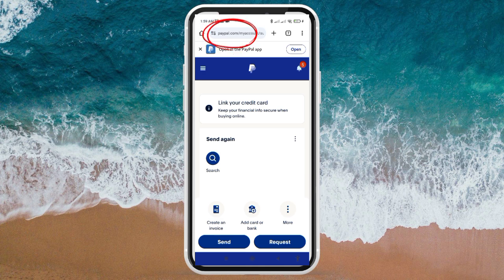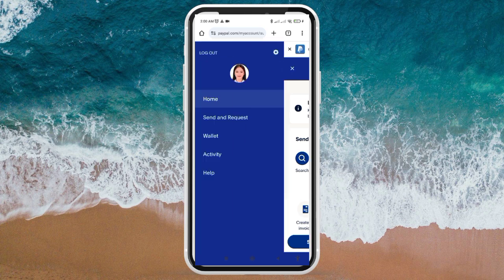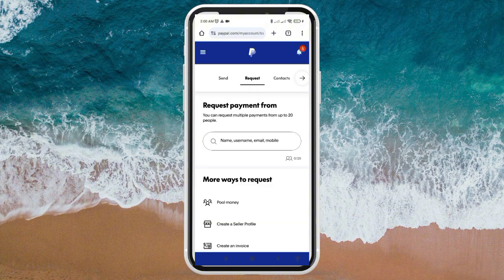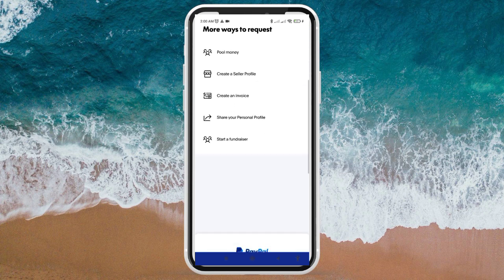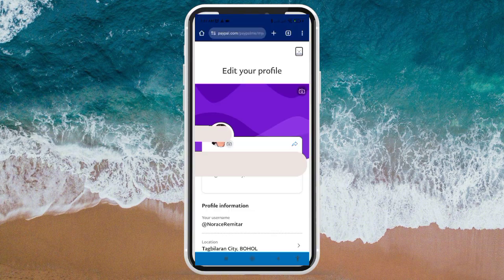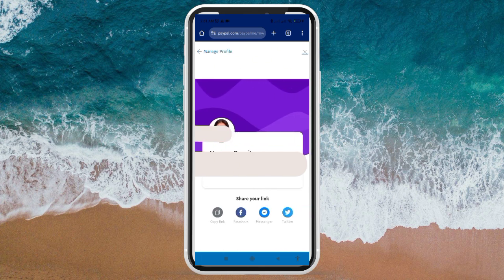How to Share Your Paypal Link To Get Paid & Receive Money | Easy Tutorial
Learn how to share your PayPal link to get paid and receive money quickly with this easy, step-by-step tutorial. Whether you're a freelancer, small business owner, or just need to send a payment request, this guide shows you how to create and share your PayPal.Me link. You'll discover how to customize your link, send it via email, social media, or text, and ensure your payments are received safely and directly into your PayPal account.